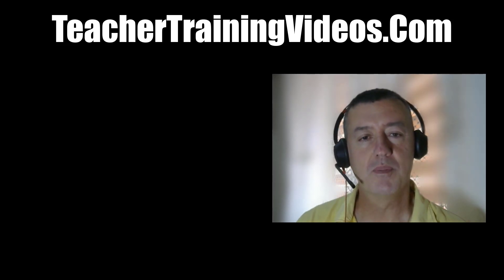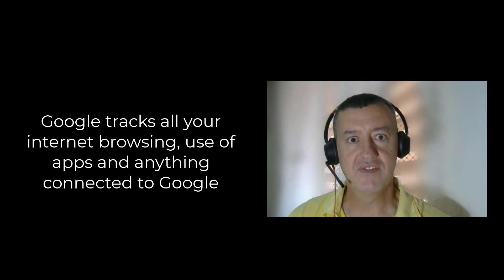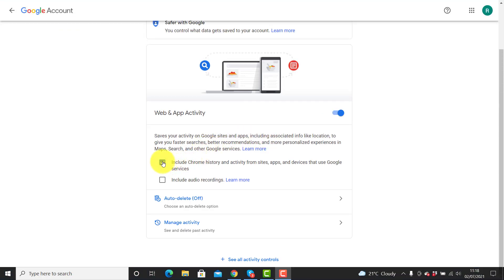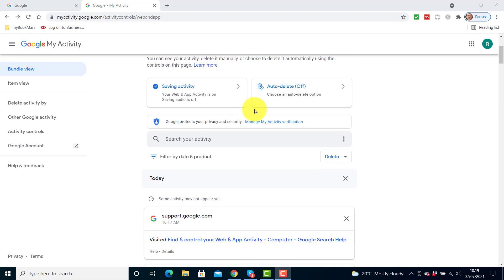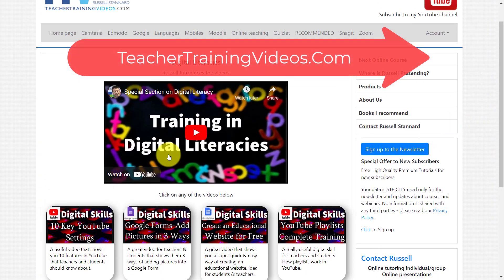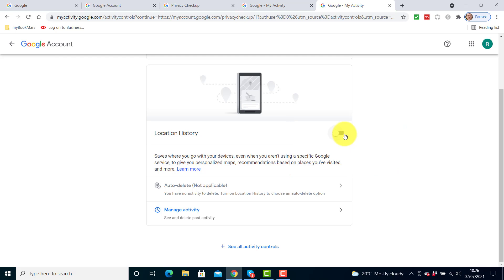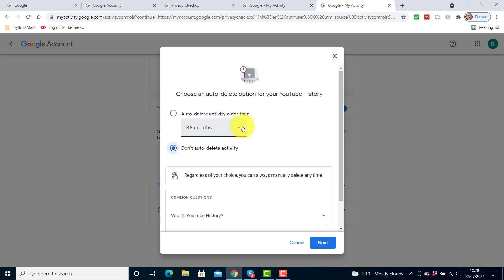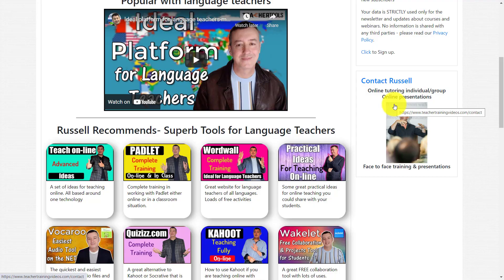3 Vital Privacy Settings in Google-Help Teachers & Students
In this video, we'll discuss three essential privacy settings in Google that every teacher and student should know to enhance online safety and security.

A vital video for anyone that is working with Google. These are probably the 3 most important things to understand

Key Security Settings in Google.
0:00 3 Privacy settings in Google -Introduction
00:39 Google Tracking -Privacy Check-up
06:33 Google settings- Promo
07:21 Google -Location history
09:17 Google Settings- YouTube history
11:28 Thanks for watching

This video focused on 3 most important privacy settings in Google. Ideal for teachers and students or anybody who has a Google account.
I will take you through the privacy settings going to ''Privacy suggestions available'' where you can set up a security on the web. This means you can make changes and have more control over the activities that Google is tracking. Google tracks all internet browsing, use of apps and any activity connected to your Google account including other devices that you are using.
There are other things you can do regarding tracking your visits on Google like you can set ''Auto-delete'' so the searched content gets automatically deleted over a period of time.
Other option to stop Google tracking is to go to ''Manage Activity'' where you can delete the no longer required content from the Google history. You can also manage the link that Google has between your devices and remove all the activities at once by going to ''Delete activity by''.
Location history is another tracking system where Google knows your current location, the places you are travelling to and where your devices are. You might want to keep the history so you can see all the places you have travelled to, which can be very useful, or you might want to block the tracking so Google doesn't keep the details. However if you want to use the Google Maps you will want to have the Location history on because it will provide you with many useful information, for example when moving from one place to another, recommendations of local restaurants etc.
Finally, I will go through the privacy settings on YouTube history, Google tracks your YouTube activities and keep the history of all the videos you watch.
The privacy settings on Google is important to learn about if you have a Google account and want to have more control over how Google tracks your activities. Google search links to all your devices, YouTube and everything you do on Google and Google Maps tracks your location and store the data in the Google history. All this actions can be managed and you can decide what information you are happy to keep, what to delete and decide how the Google links and tracks the searched content.
 It is especially useful for the teachers and students who have a Google accounts and use it on the daily basis.
Very useful video for the teachers and students and anyone who have a Google account and want to have a more control over what information is passed between devices, what videos are showing on YouTube page, what content is still useful, what is not needed anymore and how Google maps tracks our location and keeps the details. You can decide how the Google stores the information and for how long and how you want the content to be tracked.